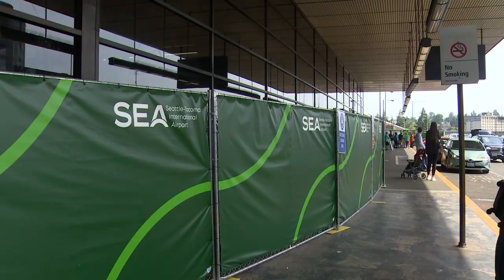SEA Gateway Project continues at Sea-Tac Airport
As travel breaks post-pandemic records, Seattle-Tacoma International Airport is undergoing major construction as part of the SEA Gateway Project.

The goal of the project is to upgrade the ticketing area in the north end of the airport. Airport officials say passengers can expect three future benefits from the project.